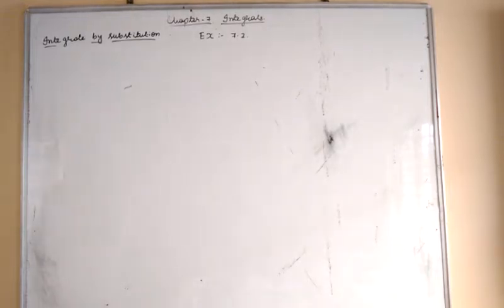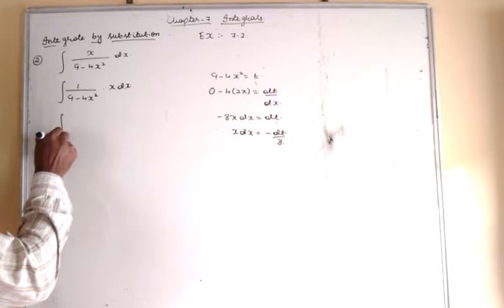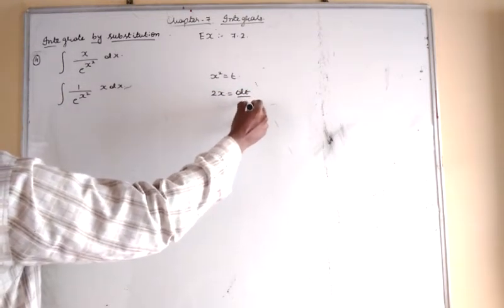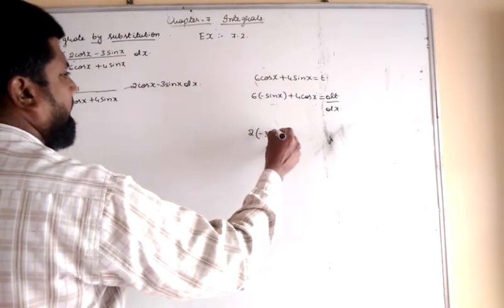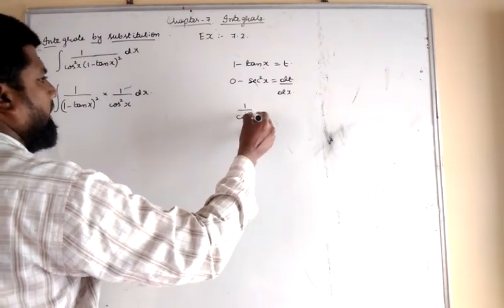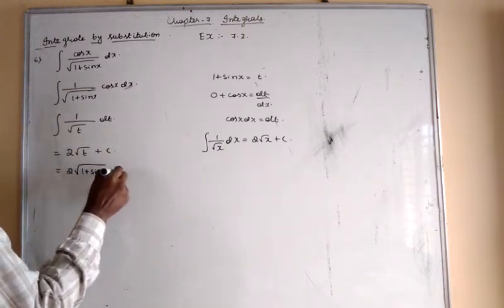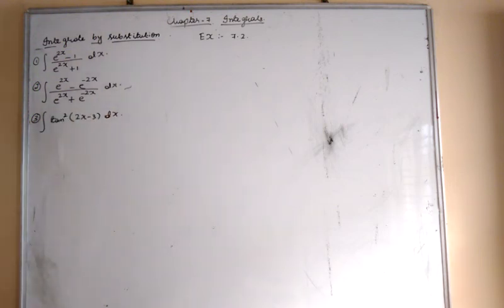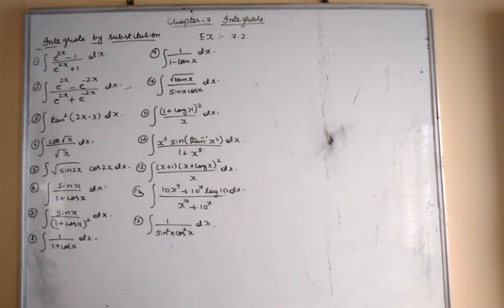MATHEMATICS CHAPTER 7 CLASS 66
INTEGRALS
EX:7.2